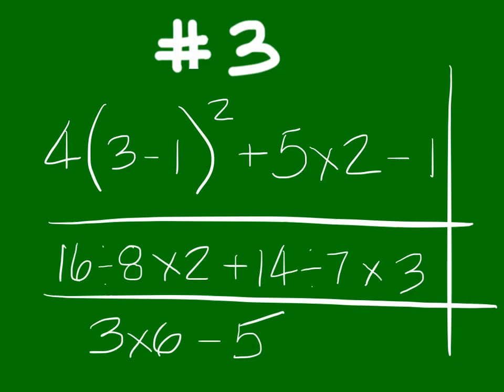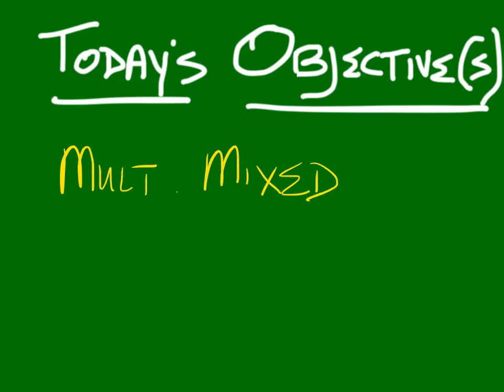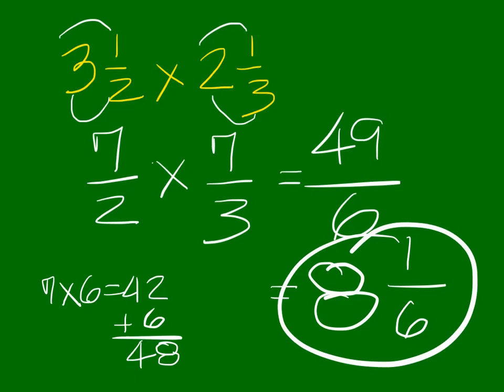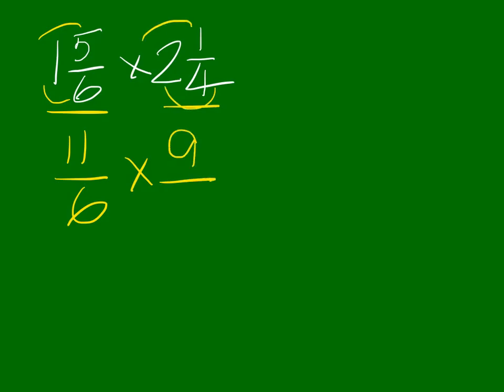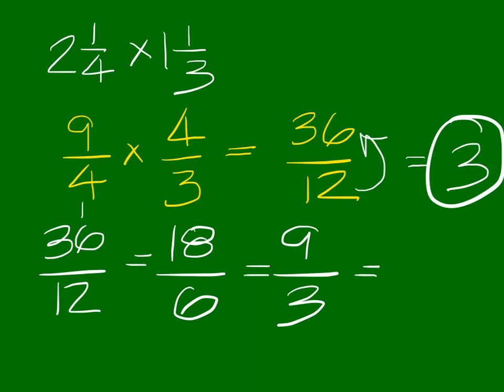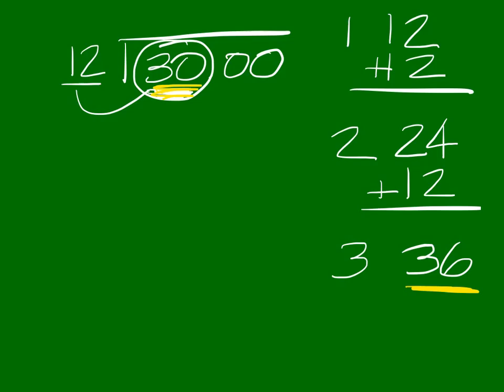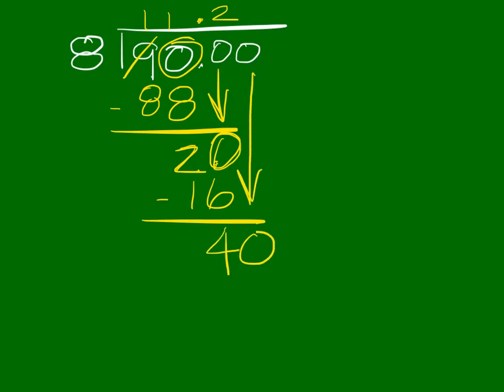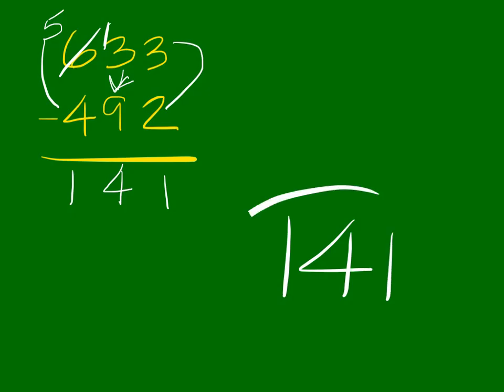1st Class June 10, 2013 - Tate Skinner's Classroom at GHS